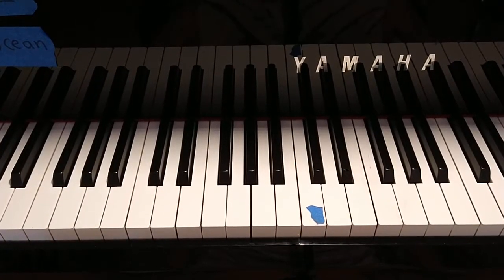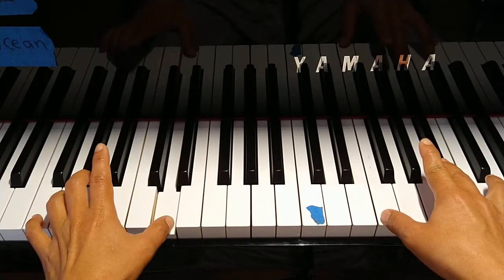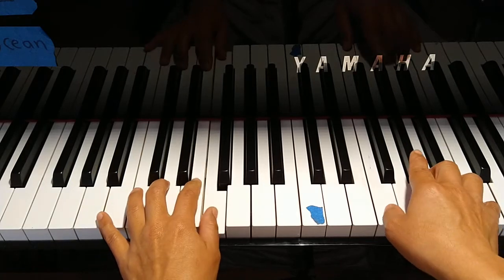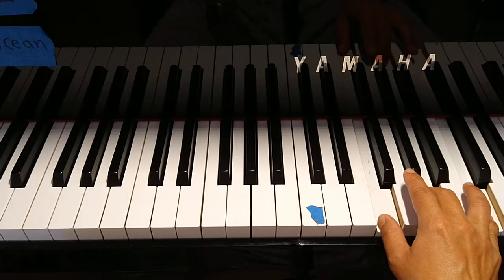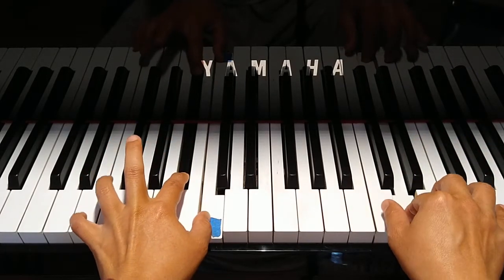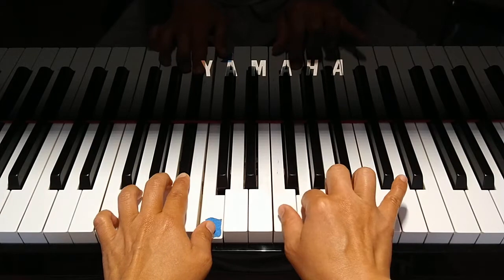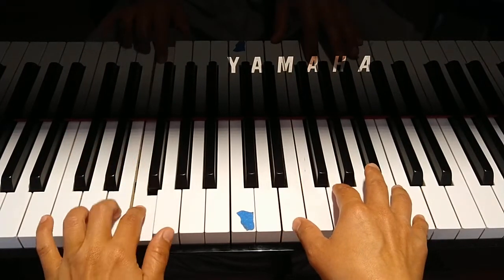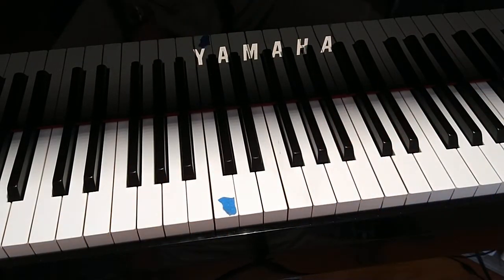tech 2B. pg 37. 38. 39